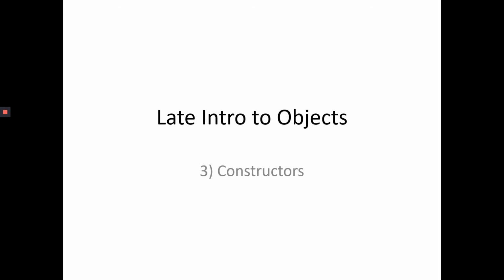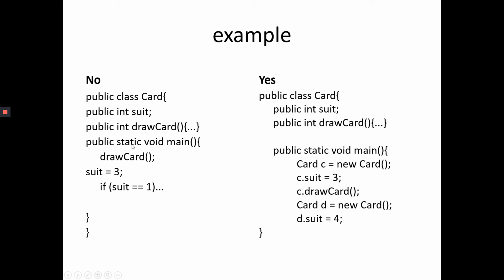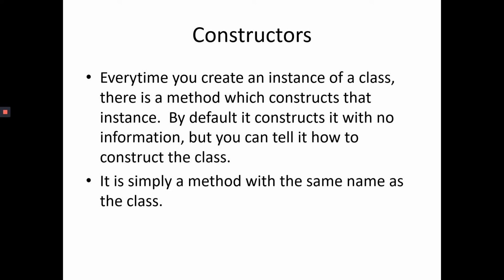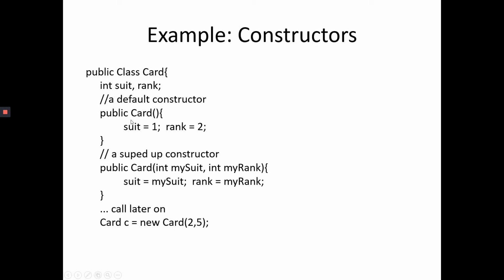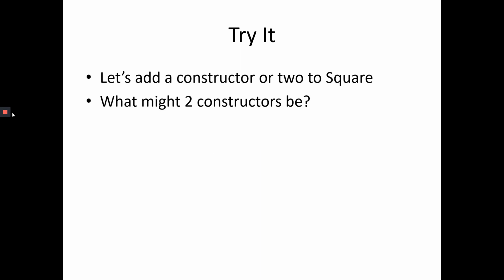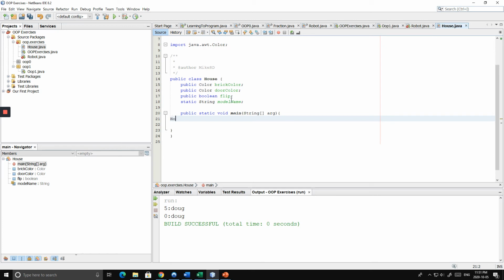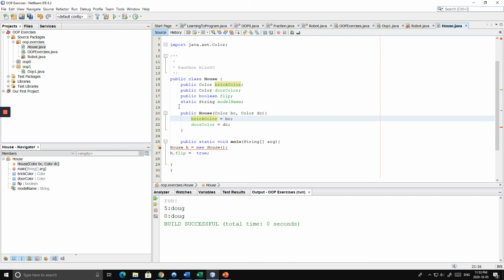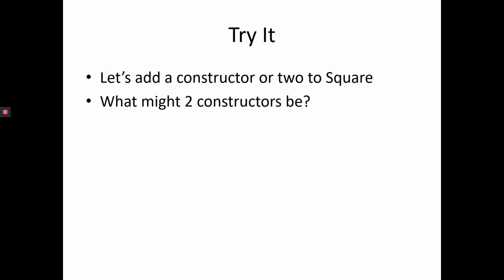Intro to OOP Part 3 Constructors